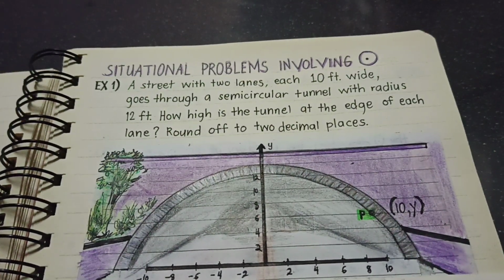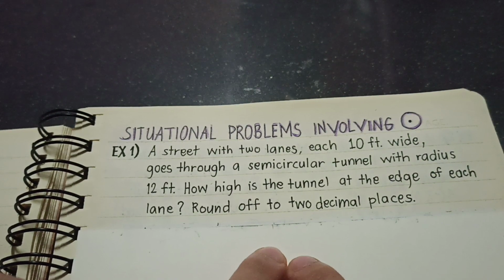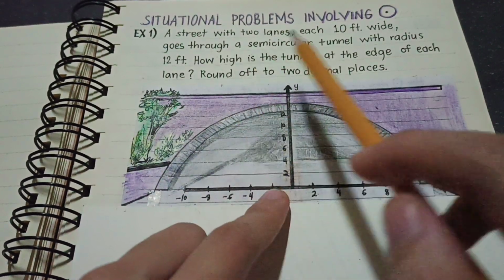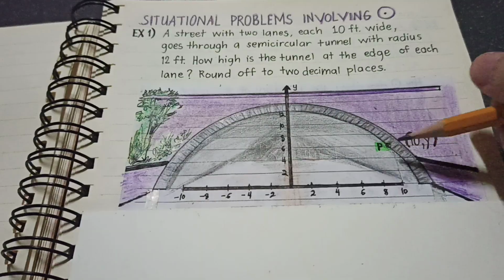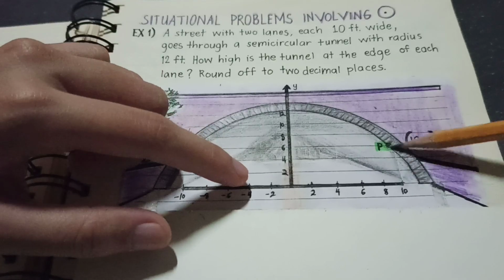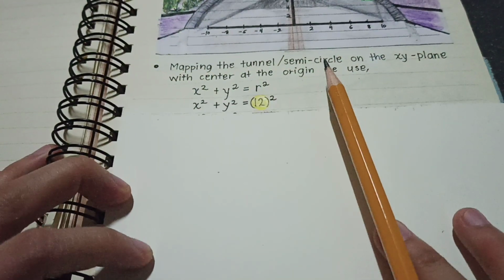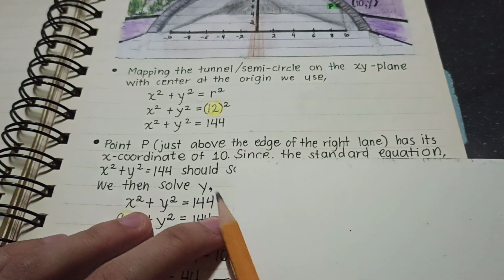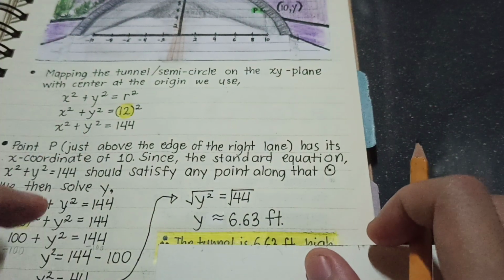SITUATIONAL PROBLEMS INVOLVING CIRCLE (EX 1)